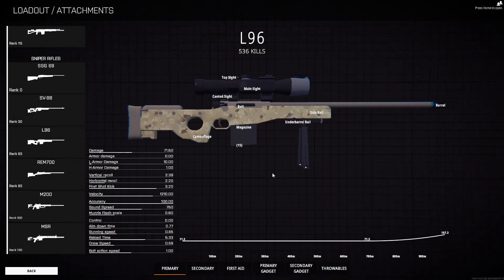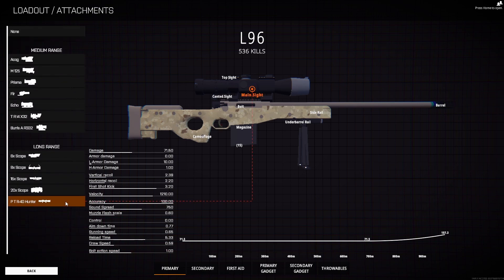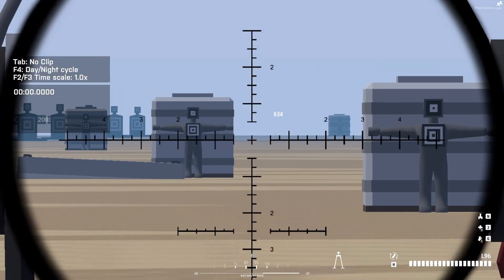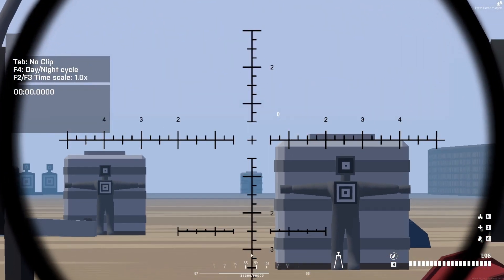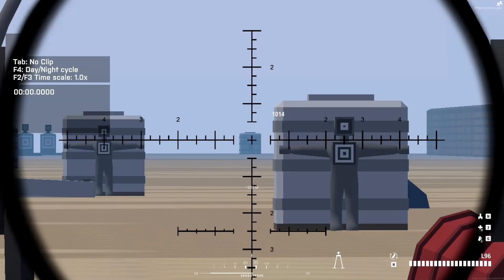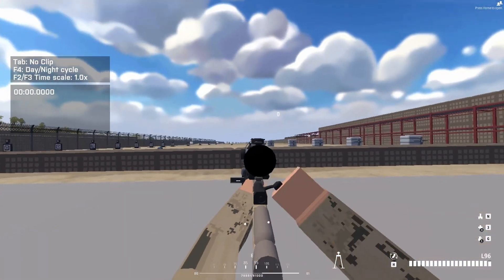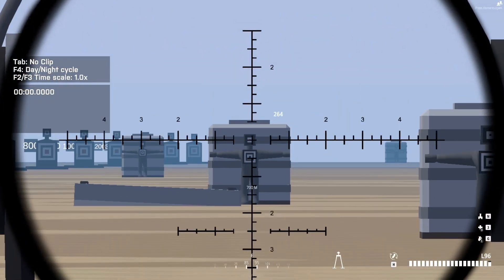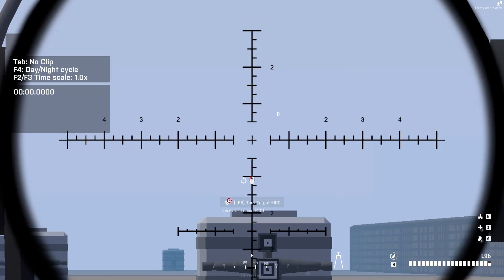Battlebit How To - Rangefinder & Zeroing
How to zero your shots in Battlebit Remastered using the rangefinder.